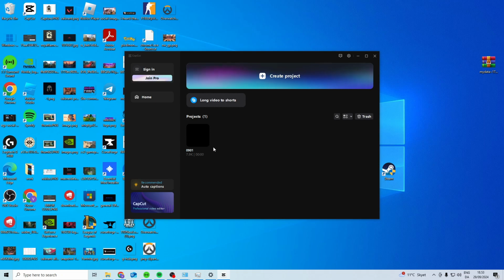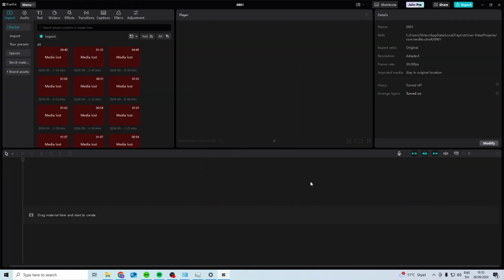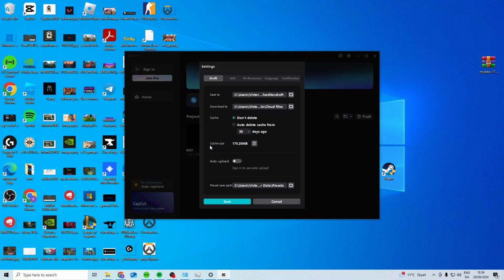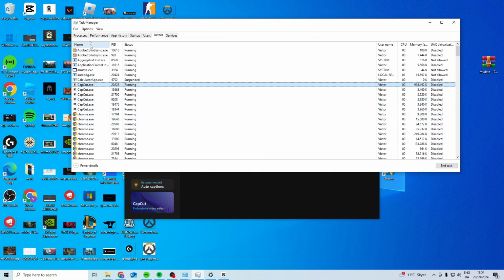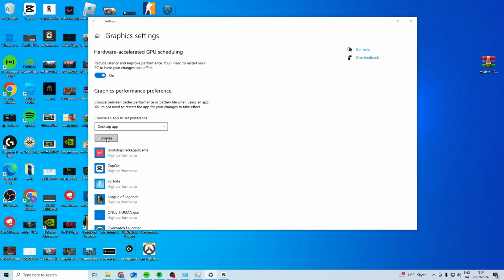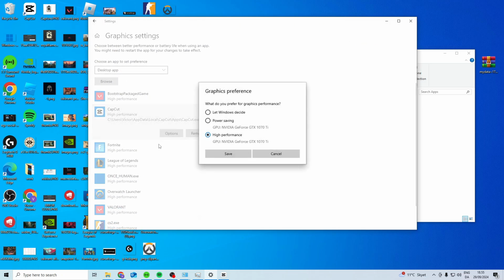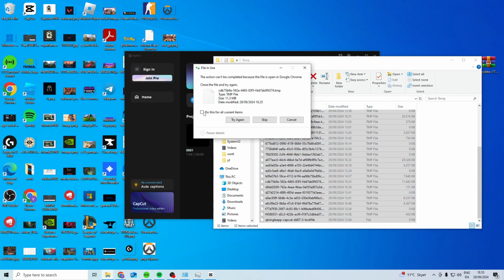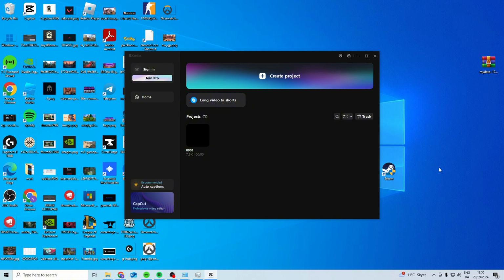How To Fix CapCut Keeps Freezing - Full Tutorial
In this video I'll show you how to easy and fast fix CapCut keeps crashing and freezing when using it on windows 10/11 on PC. The method is very simple and clearly described in the video. Follow all of the steps & see how you can solve and fix capcut is crashing and freezing and stuttering when trying to edit videos